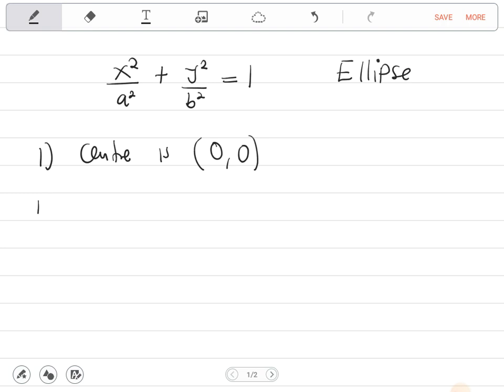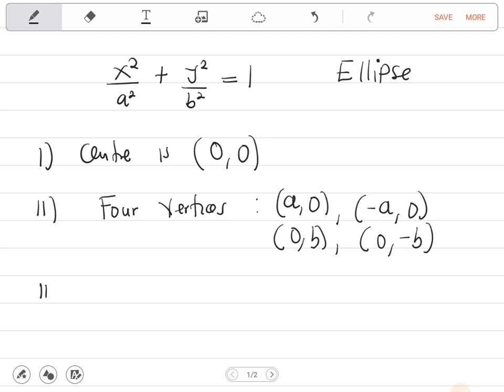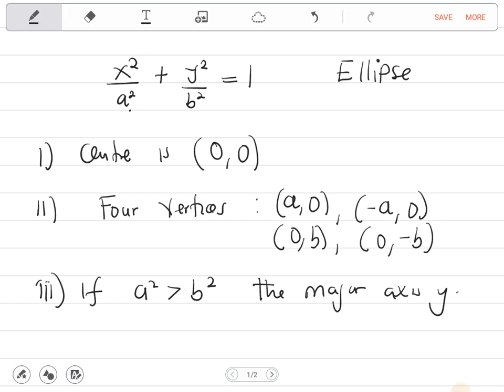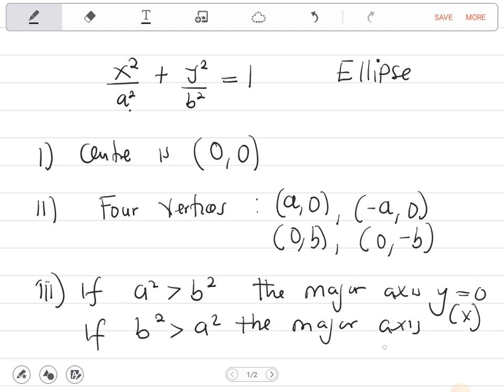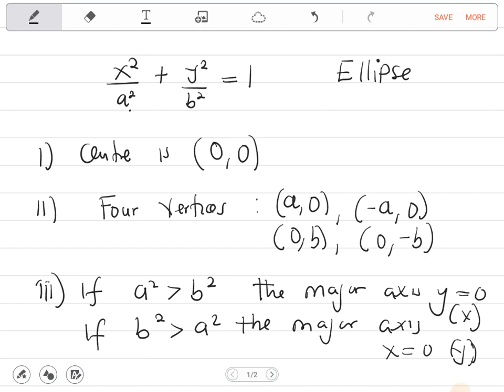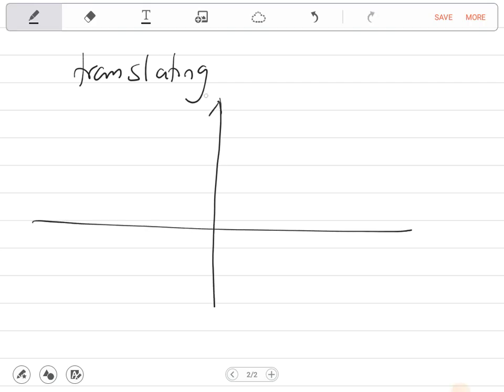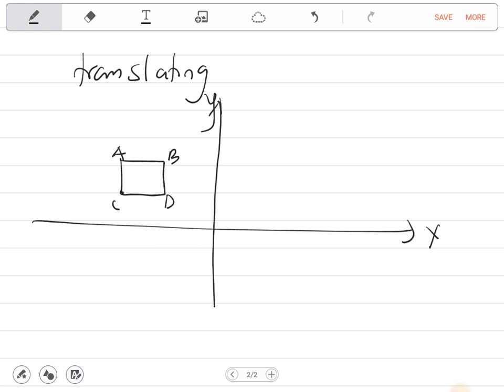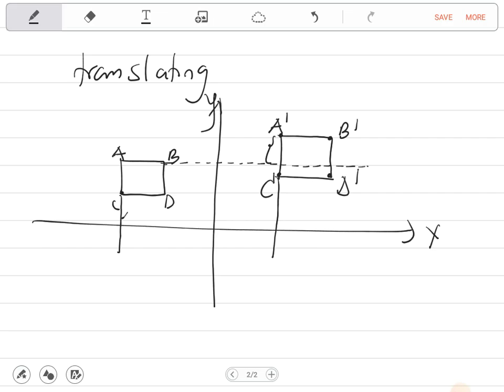Ellipse and the Translated Axes - Analytical Geometry